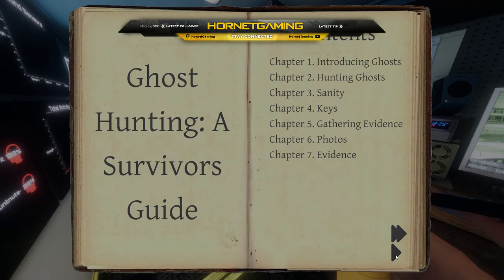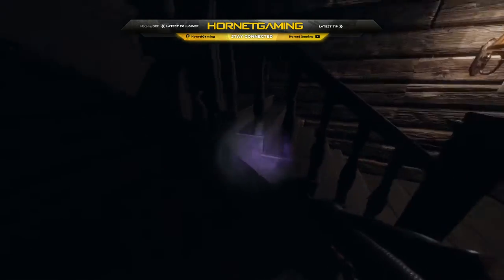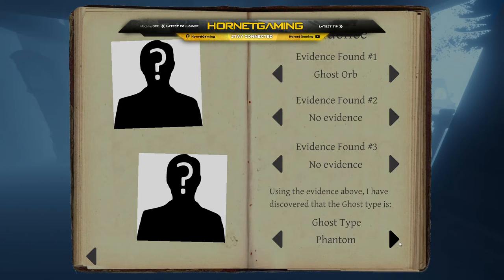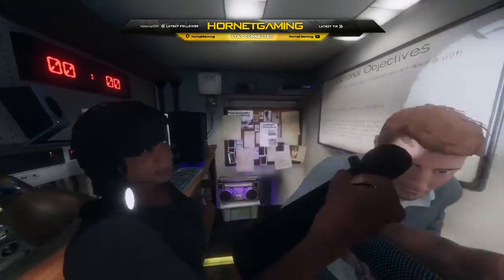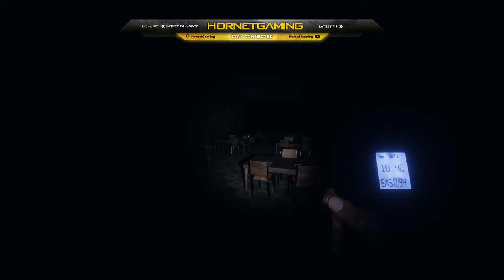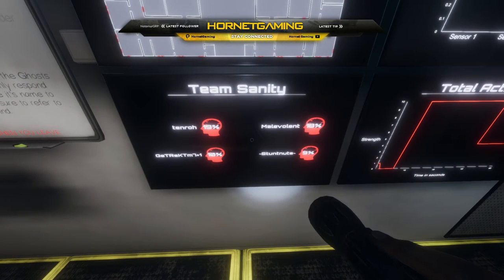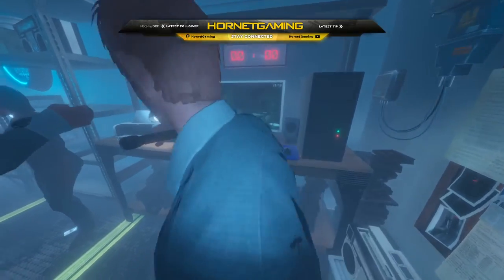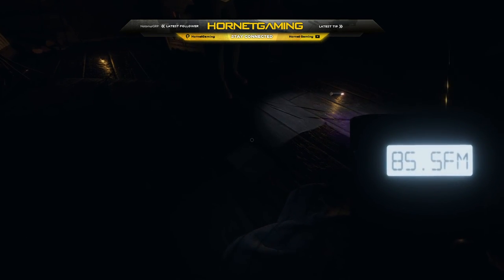Phasmophobia - Session #1 [17/10/20]